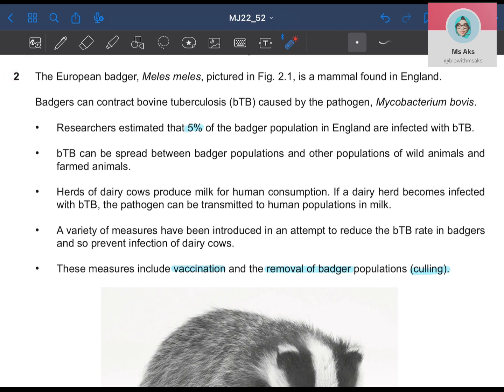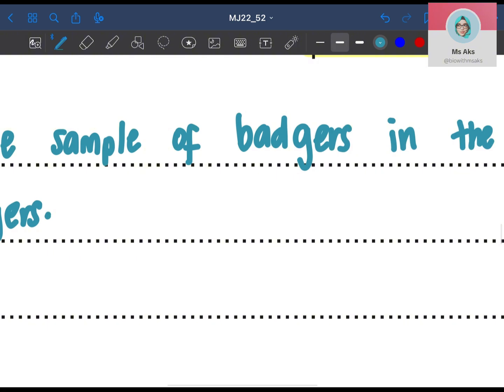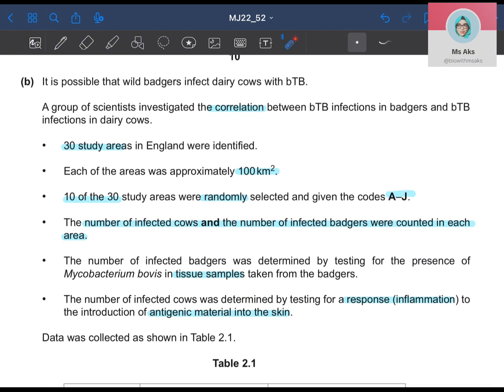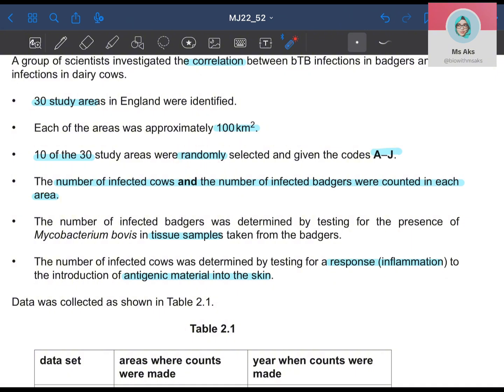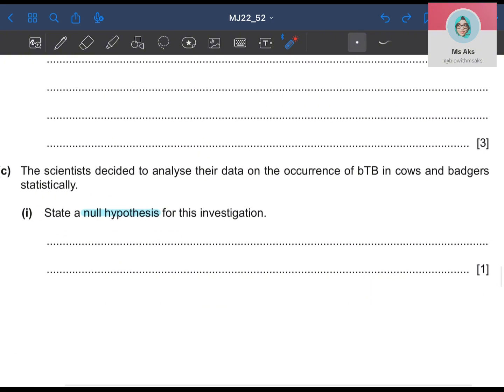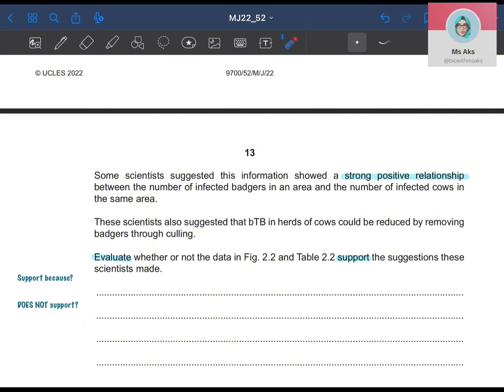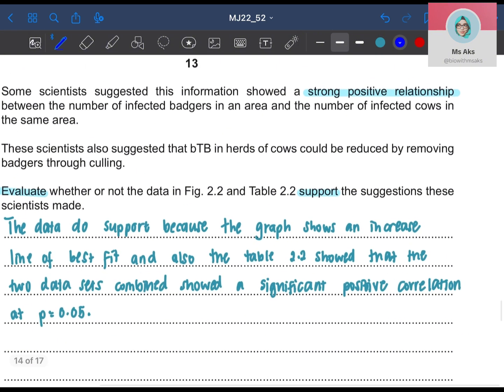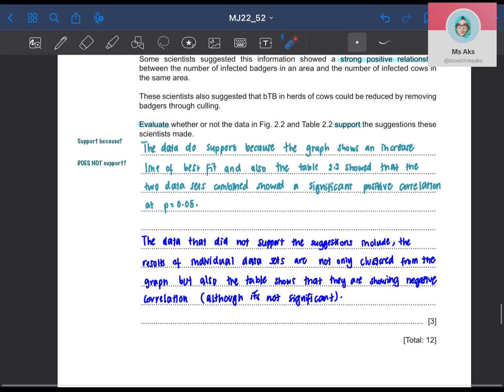P5 - MJ2022/52 - pt3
Part 3 of MJ2022/P52.

Comment for more.